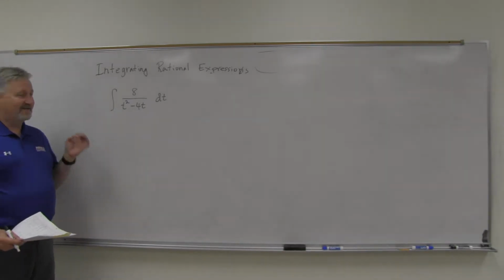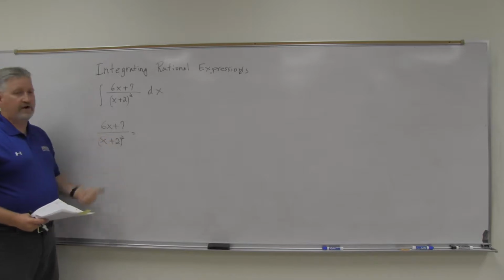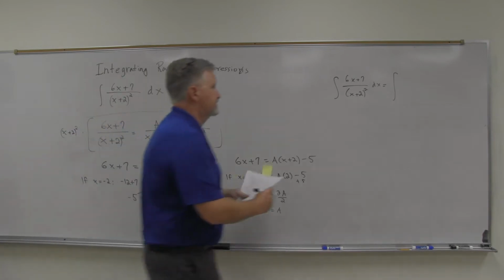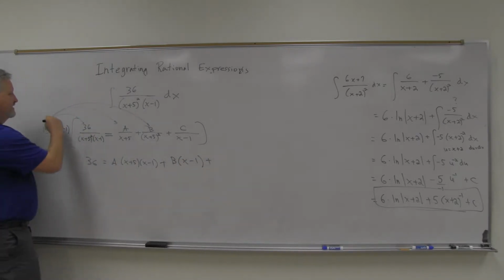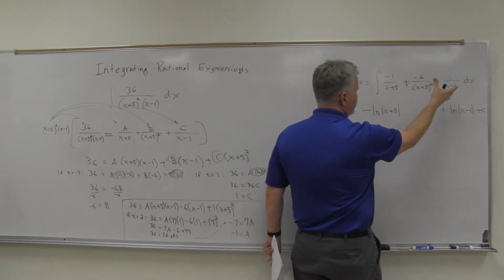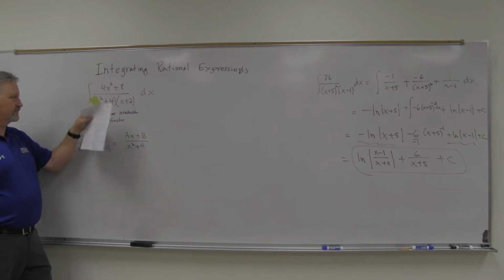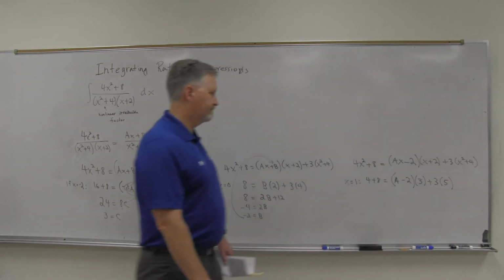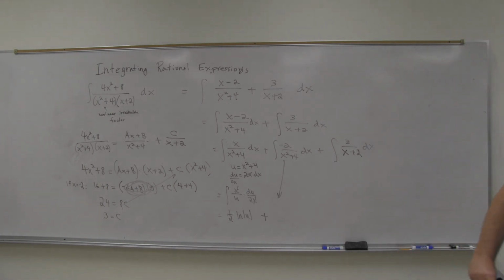MTH 280 Sec 7.4b More Integrating Rational Expressions